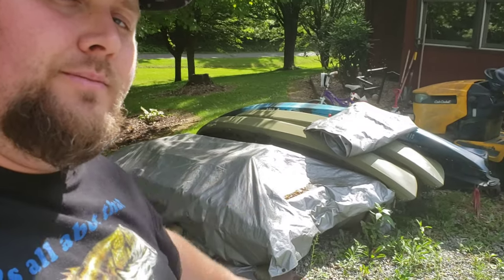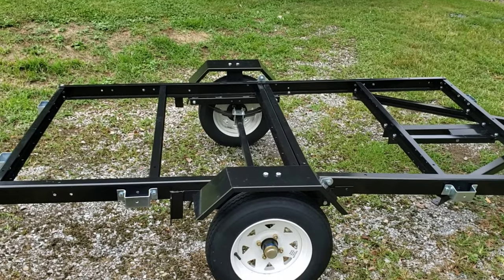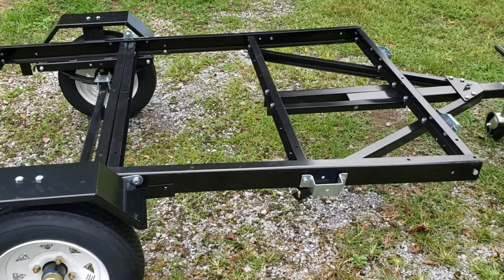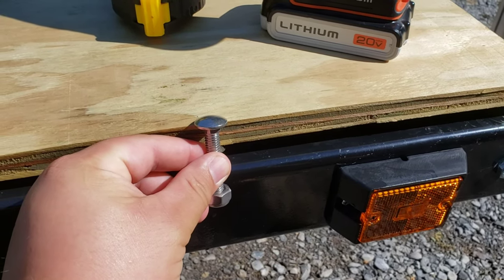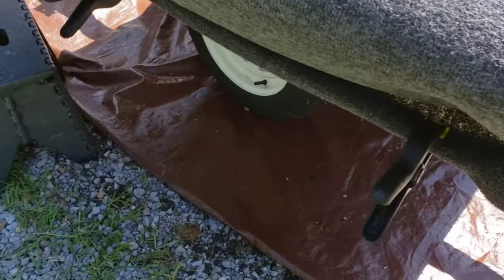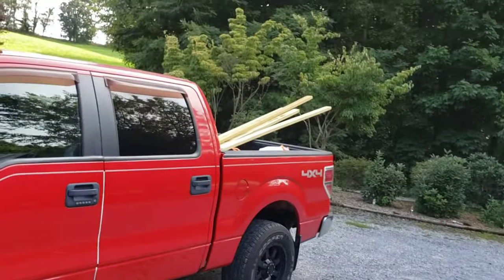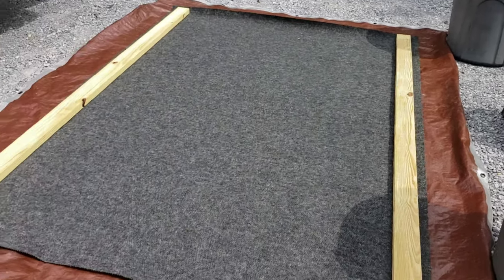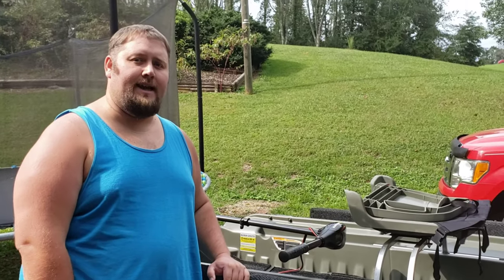Pelican Bass Raider 10e | 2020 Modifications | Boat Trailer Build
Thanks for tuning in guys -

Today I start the modification project on my new pelican bass raider 10e
I found this boat online and bought it used to do some single or two person fishing
in the lakes near my home , most of which do not allow gas motors for travel

Join me as I show you my next Mod I'll be doing to this boat -
I start the process of building a boat trailer to fit my boat
I ended up finding a heck of a deal on a trailer just the right size
Ironton 4x8 folding trailer ...

All the items used in The Bass Raider 10e Project thus far:

1. Bass Raider 10e =

2. Velcro tape =

3. Carpet = I got smaller sized mats and trimmed from Ollie's
but here is something similar from Amazon

4. Indoor Outdoor carpet material for deck and battery box ,

5. Trolley Motor =

6. Minnkota power center box =

7. Handle extension =

8. Carpet glue =

9. Charger Kit similar to mine =

10. IronTon 4x8 folding trailer = Northern Tool .com

My Camera Gear :
GoPro Hero Black
GoPro Hero Sessions
Bontend Flexible Tripod
SanDisk Ultra 64GB microSDXC UHS-I card with Adapter
My Fishing Equipment:
Abu Garcia SMAX3 Silver Max Low Profile Baitcast Fishing Reel (Right handed)
Piscifun Torrent 18LB 7.1:1 Baitcaster Right Handed Baitcasting Reel Carbon
Shimano FX Spinning Reel FX2500FB
SHIMANO 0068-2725 Sts56Ul2B Stimula Spinning
Kayak Gear:
Vibe Kayaks Sea Ghost 130 | 13ft Angler
Vibe Kayaks Vibe 230cm Aluminum Shaft Journey Kayak Paddle
Miscellaneous:
30" Hawg Trough
Digital Scale
Line Snips